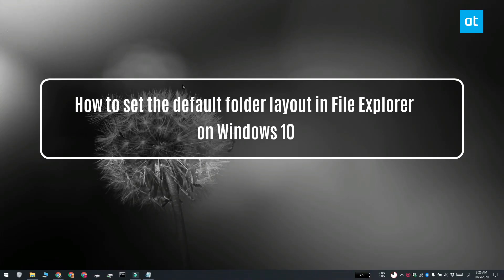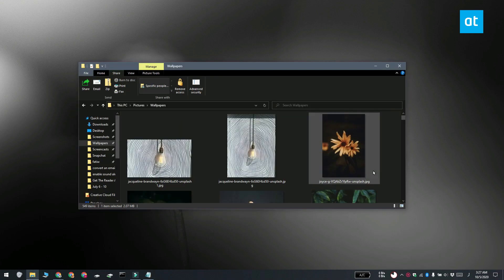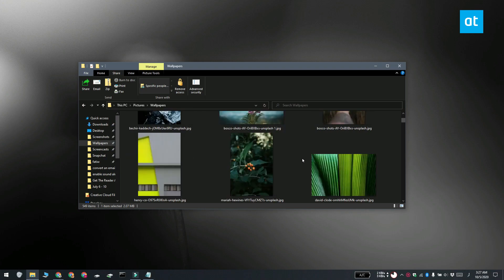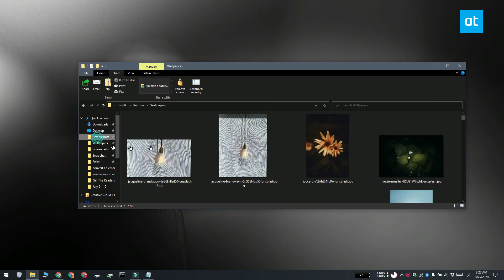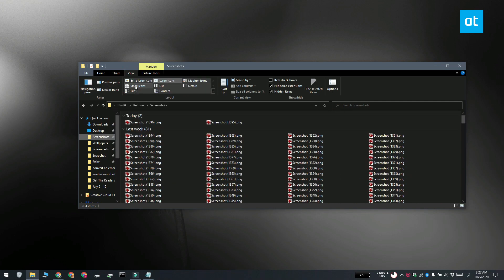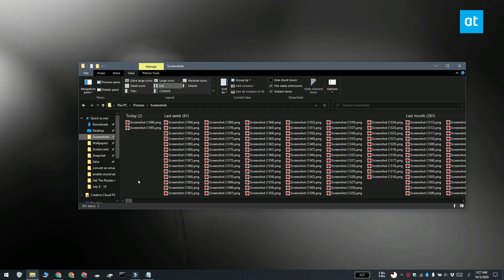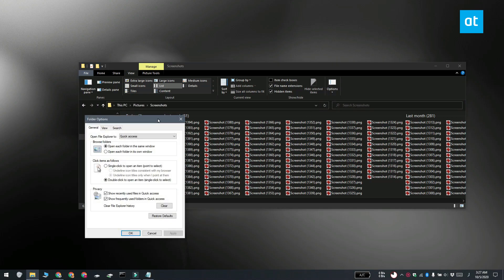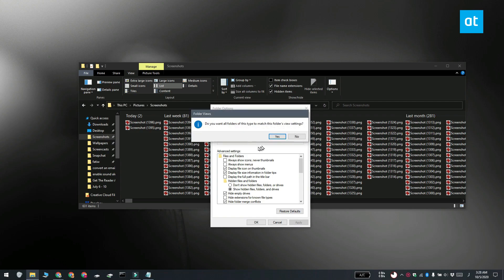How to set the default folder layout in File Explorer on Windows 10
You can change how File Explorer displays files and file information in a folder. You can selectively enable columns and choose a particular view for the files, among other things.